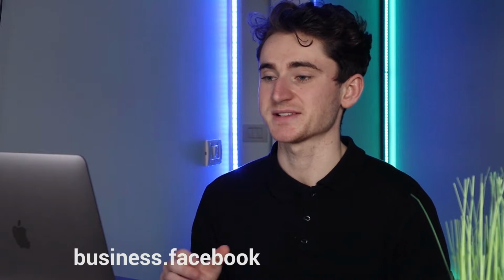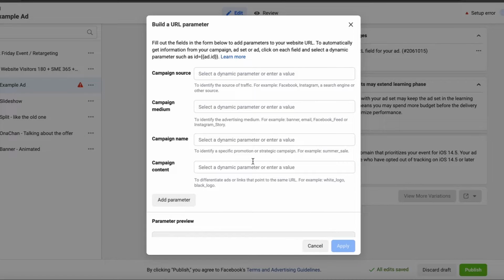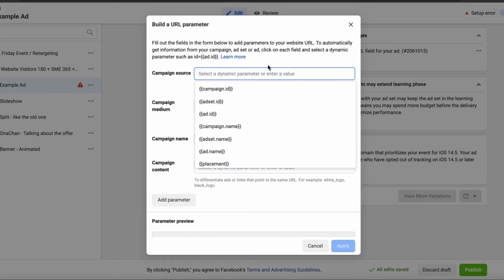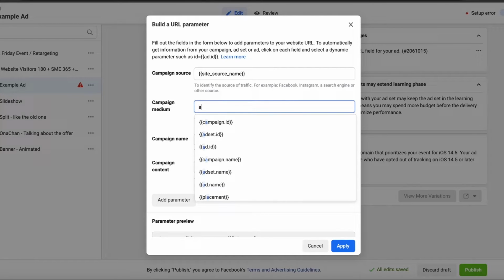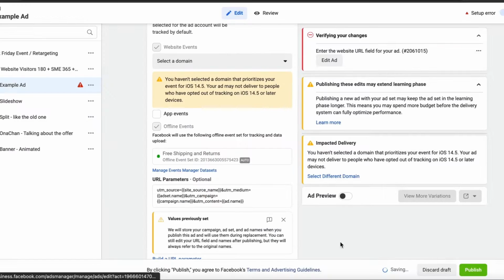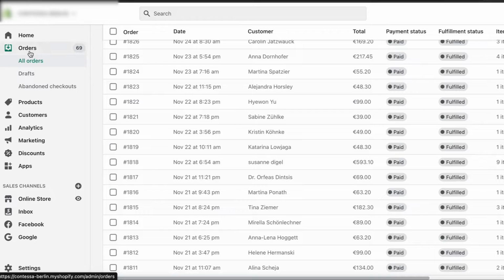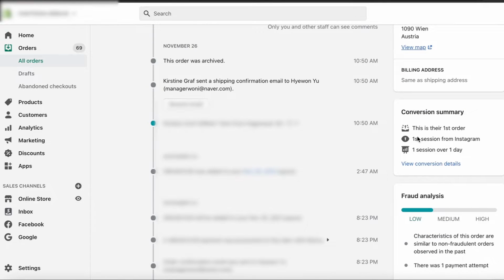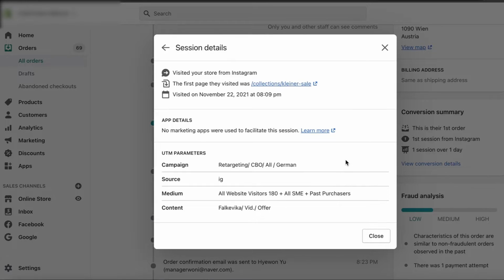You Are Turning Off Winning Ads And This is How You Can Fix It!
In this video, you are gonna learn:

1. What is UTM Parameters.
2. Why the UTM's can help you with the ad tracking.
3. How to set up the UTMs
4. How long you should run an ad for
5. 3 secrets on how to see whether an ad can generate a good return or not.

We help e-commerce stores gain clients through carefully targeted social media advertisements, such as Facebook and Instagram ads.